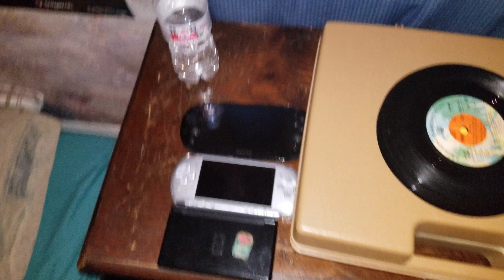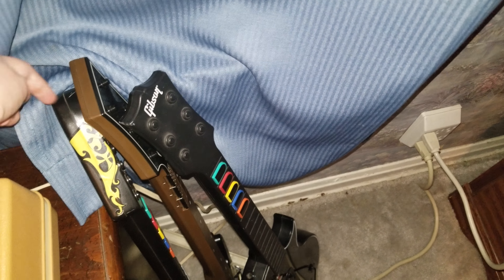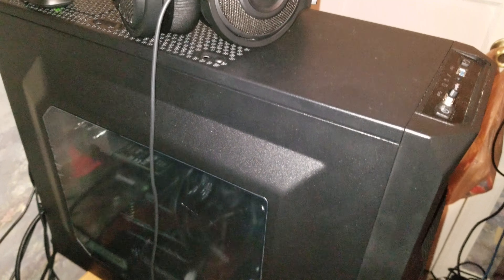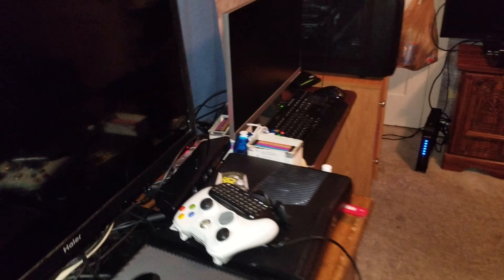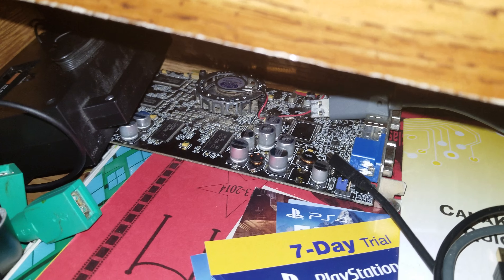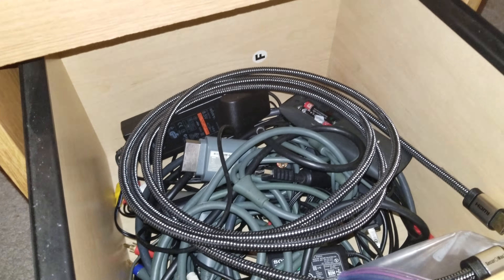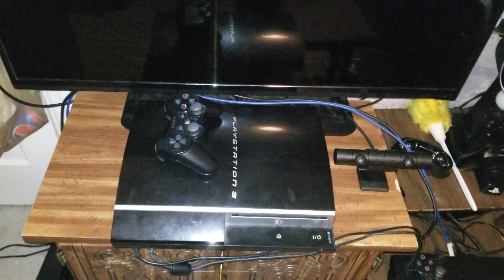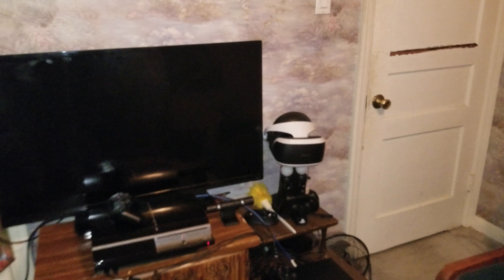My new gaming setup tour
This is my new game room setup in a whole new room.

Skype: Jason Schooley
Discord & Discord tag: FeltyFlea #4696
Steam: feltyflea1
Xbox Live GT (Xbox 360 & Xbox one): FeltyFlea
Playstation Network ID (PSP, PS3, PSVita & PS4): FeltyFlea